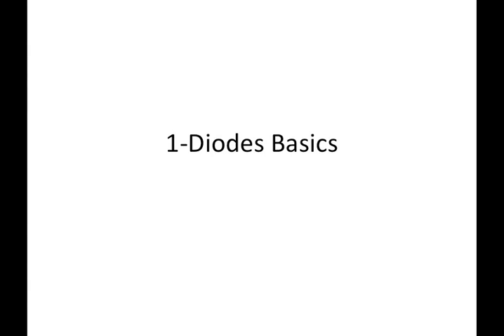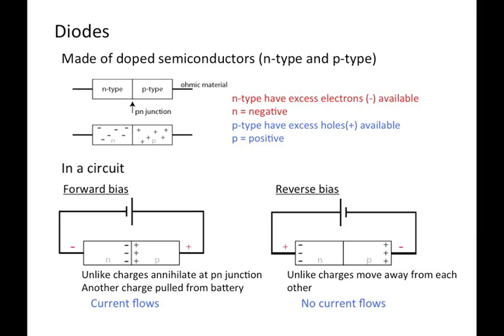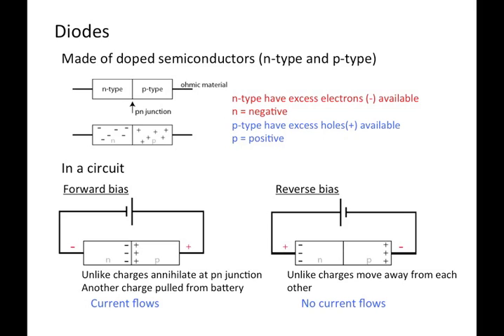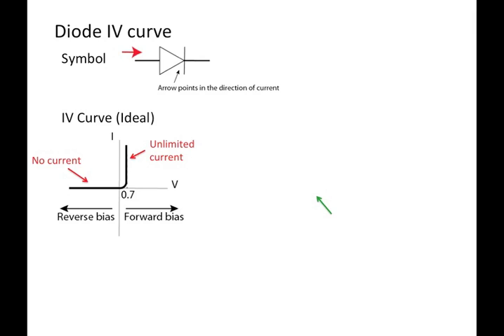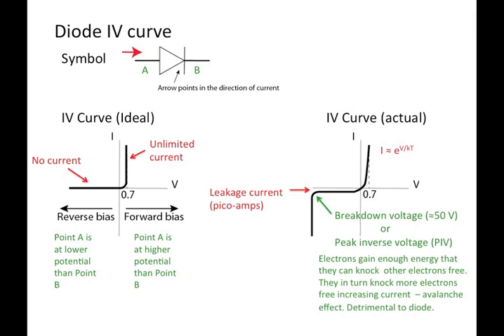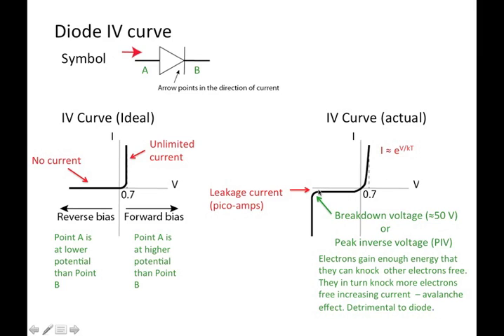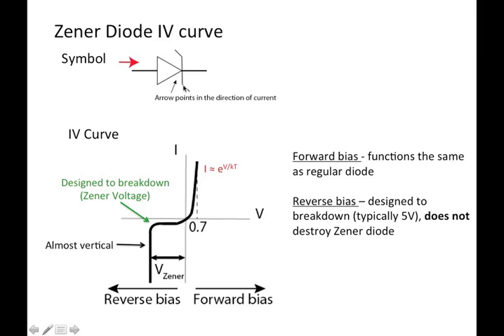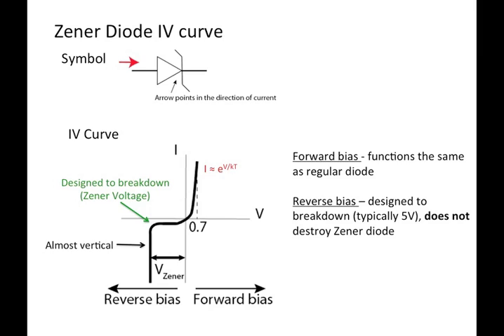1-Diodes Basics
1-Diodes Basics